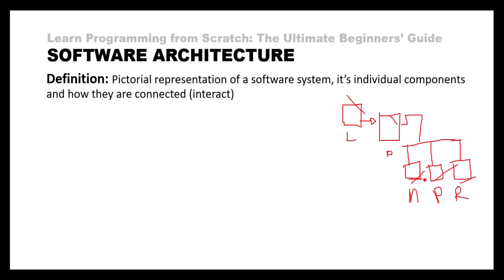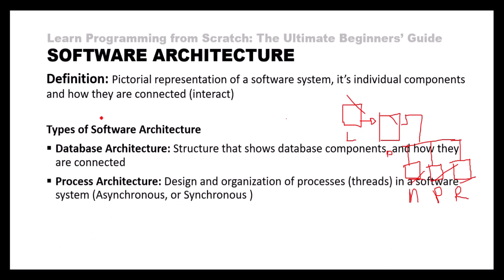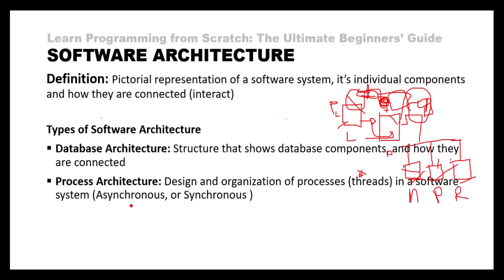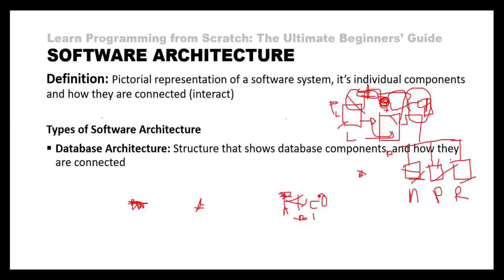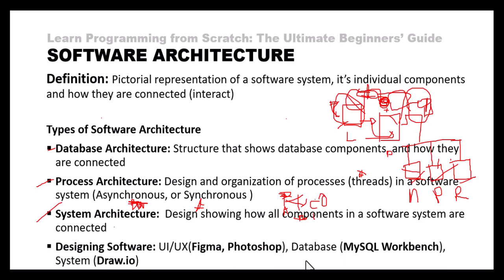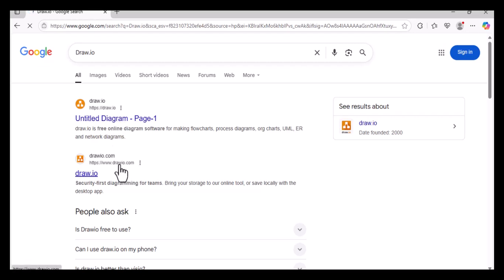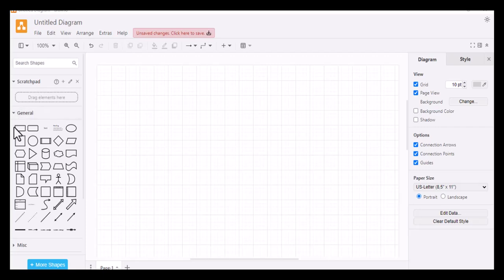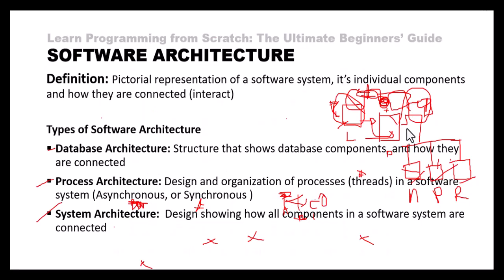27. Software Architecture